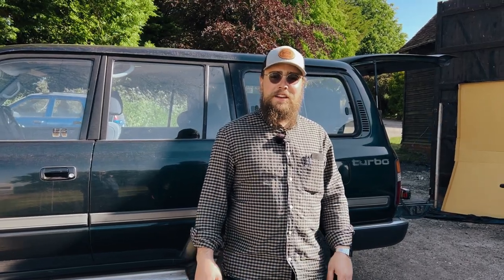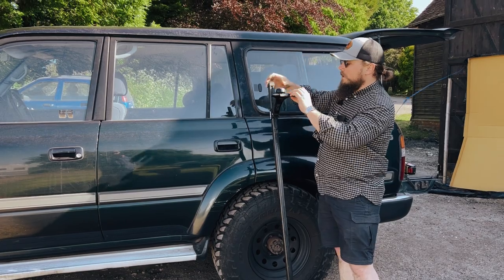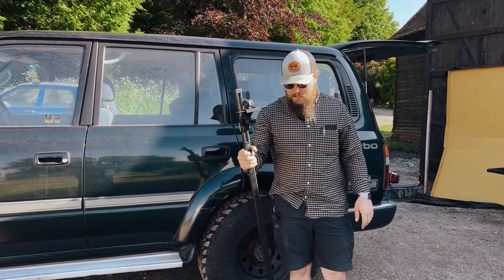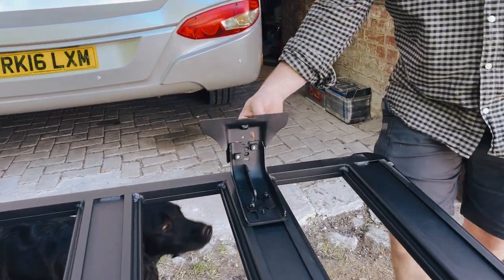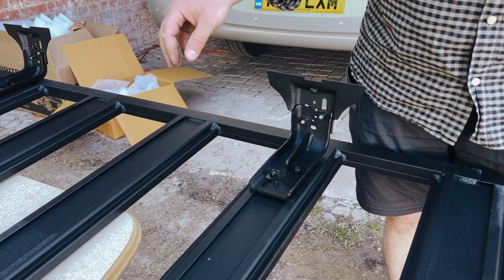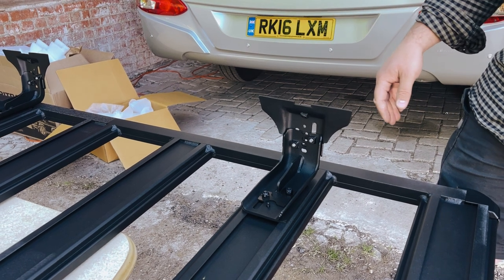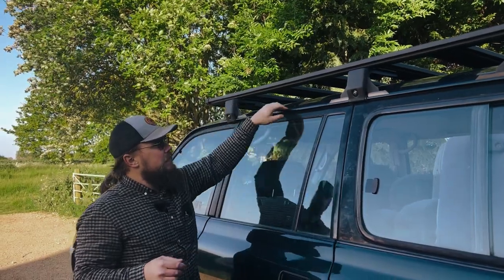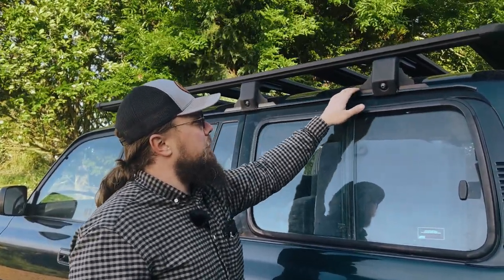Installing ARB Base Rack on Land Cruiser 80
In this video, we're going to be installing the ARB Base Rack onto Nigel's Land Cruiser 80 series. We're a huge fan of ARB gear and are pretty pumped to have a Base Rack on Nigel's truck now. We often need to haul timber and various other things for the workshop, so it'll be a huge help to be able to chuck it onto the Base Rack and move it around.

If you’re building an Offgrid electrical system and need help, get in touch

If you want to upgrade your van or 4x4, get in touch